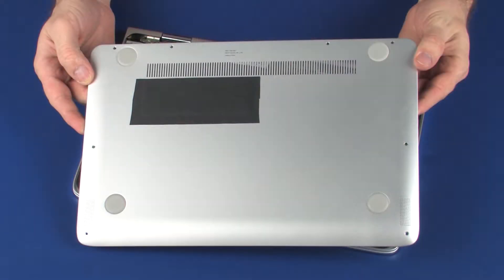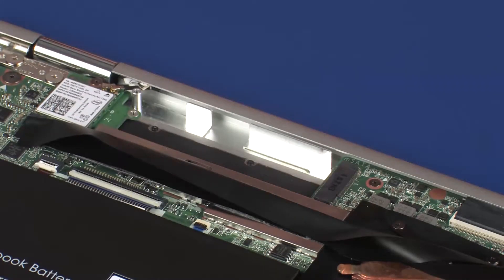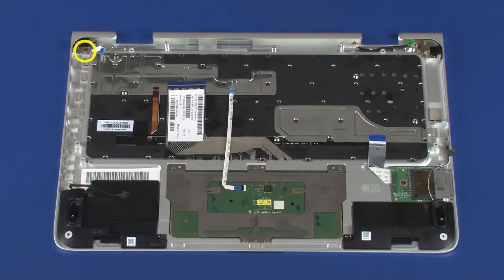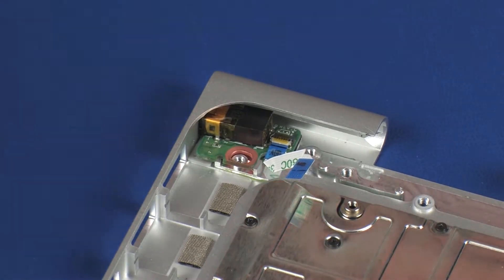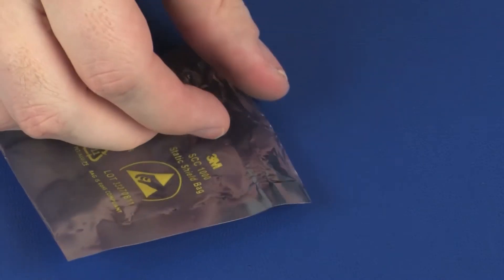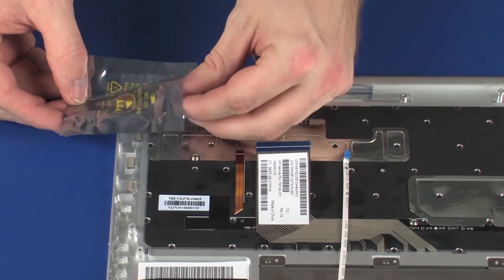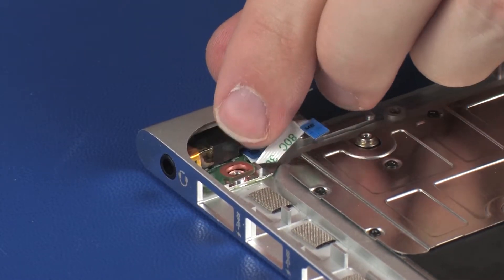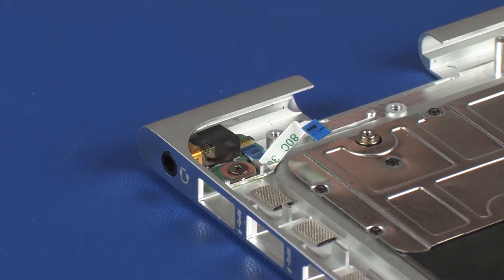Replace the Audio Board | HP Spectre x360 Notebook | HP Support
Learn how to remove and replace the audio board for the HP Spectre x360 notebook.